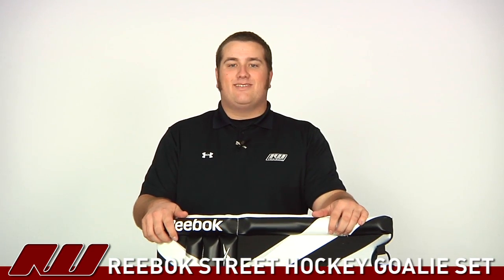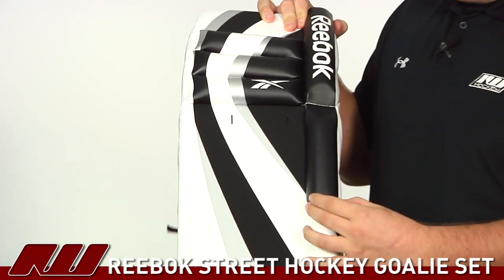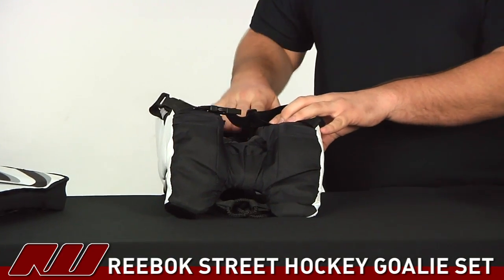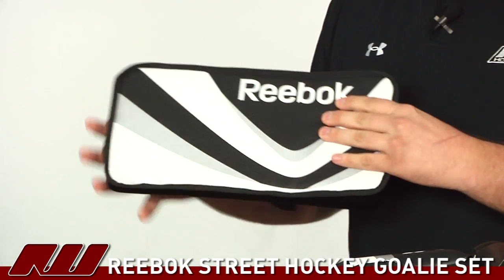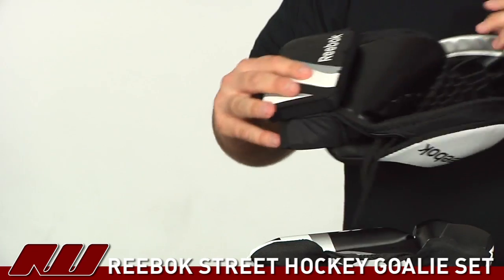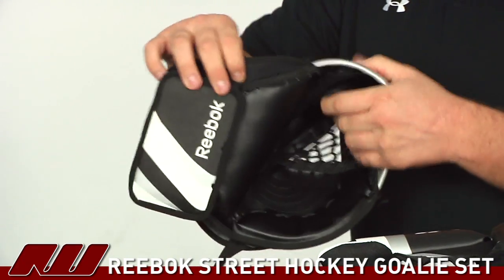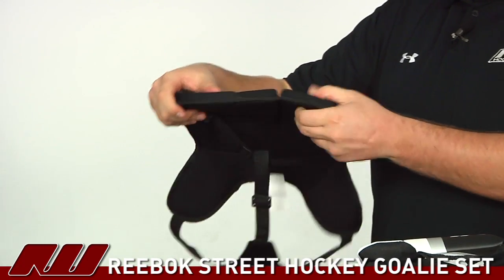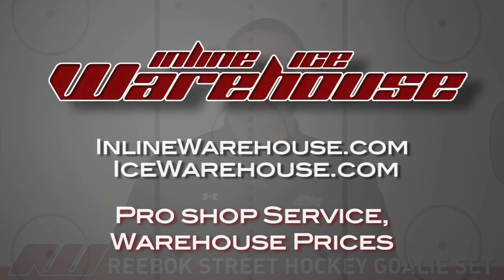Reebok Hockey Street Goalie 4-Piece Set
The Reebok Street Hockey Goalie Set is perfect for those classic street hockey games. Whether you are looking to try your luck in front of the net or just tired of playing 3-bar in the neighborhood games this is the set for you. Ideal for youth non-league ball/puck street hockey. Reebok has used nylon and synthetic leather offering great durability and a solid look. Available @